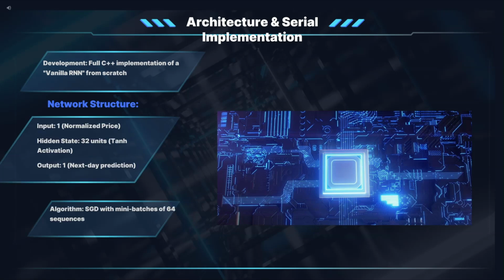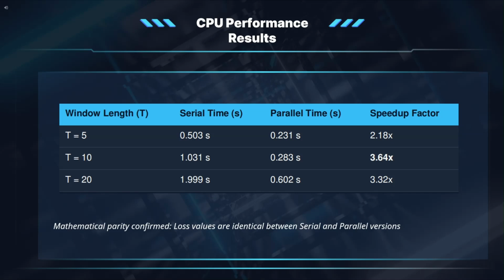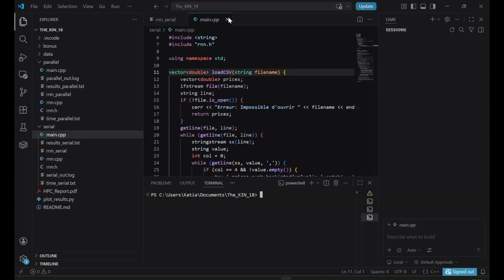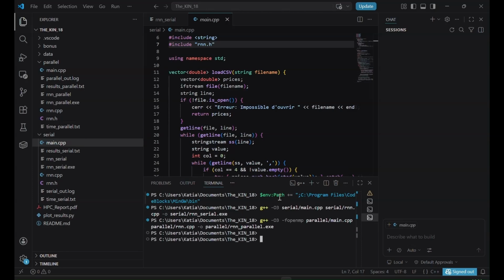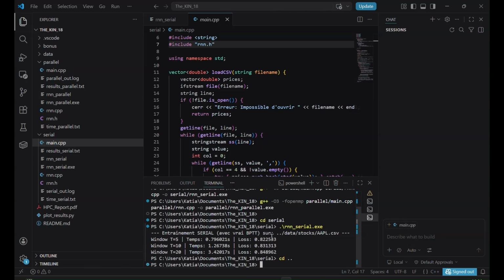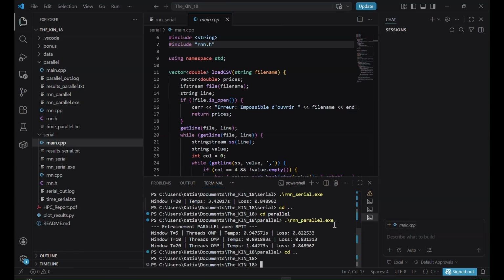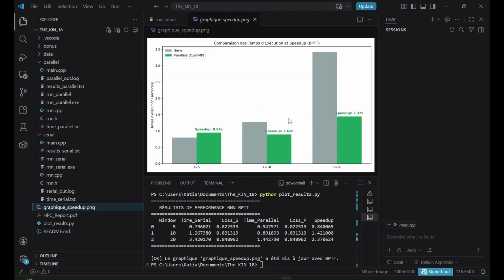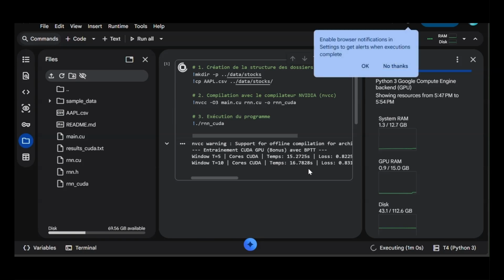High Performance Computing project presentation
This High-Performance Computing project implements a Vanilla Recurrent Neural Network from scratch in C++ to predict stock market prices using Backpropagation Through Time. By leveraging OpenMP for multi-core CPU parallelization and CUDA for GPU acceleration, the system achieves a significant speedup while maintaining bit-perfect accuracy compared to the serial baseline. The results demonstrate efficient sequence batching and high scalability, optimizing deep learning workloads for financial data analysis.